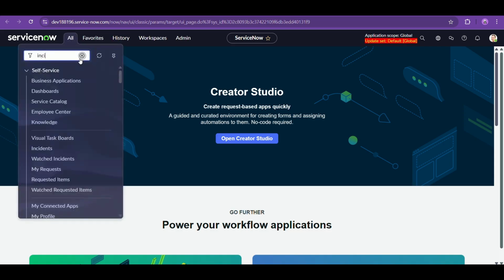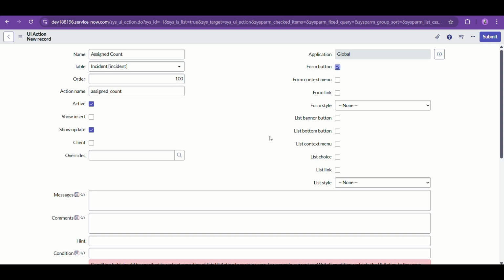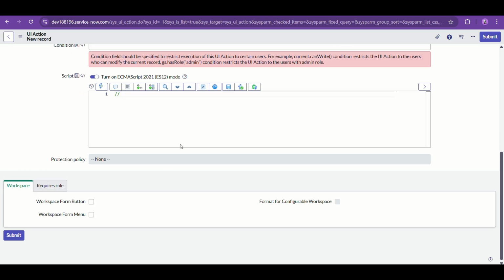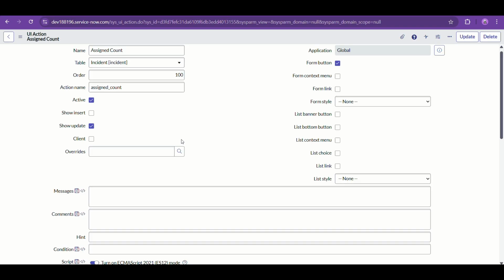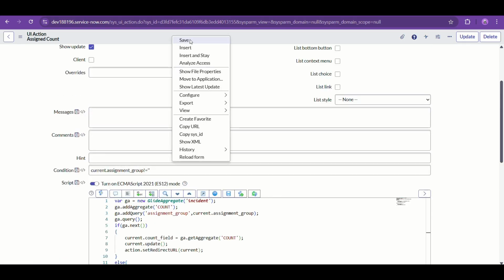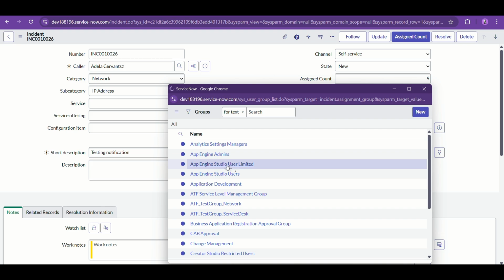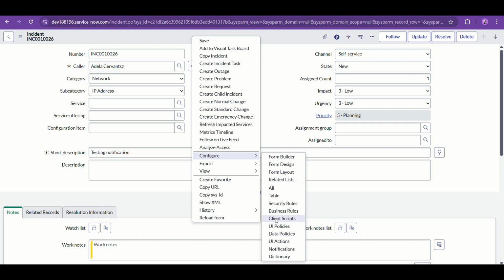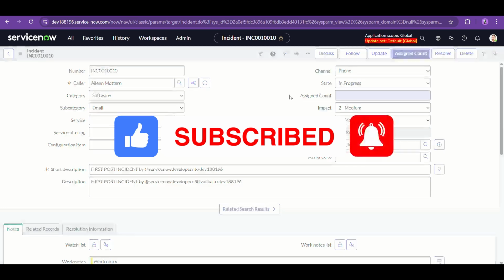Day 4 Servicenow Interview | UI Action Use Case | GlideAggregate | Client Script | Form Layout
This video covers @servicenow interview Question implementation. It is one of the most talked about and buzzy discussed Use case. It contains Use Case explanation, Implementation, Testing, Demonstration and Documentation - ALL AT ONE

Timestamps -
00:00 Intro
02:50 Use Case Explanation
05:35 Form link, Form button, Form context menu, Show insert & overalls
11:15 UI Action configuration & Script
14:00 Custom field creation and Setup
16:15 Testing
18:43 Why Client Script is needed?